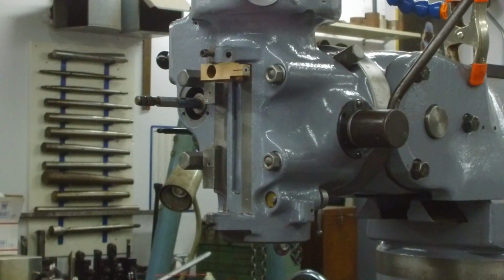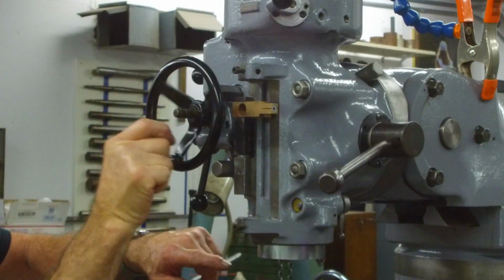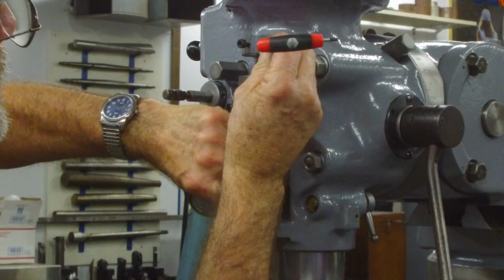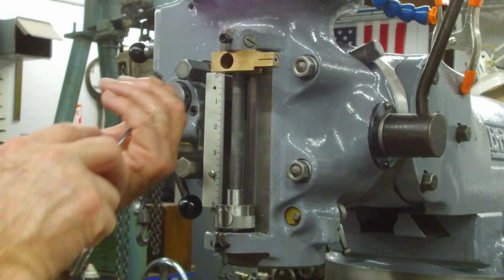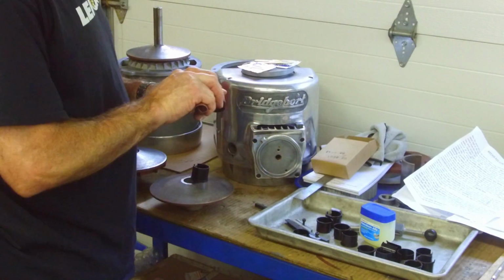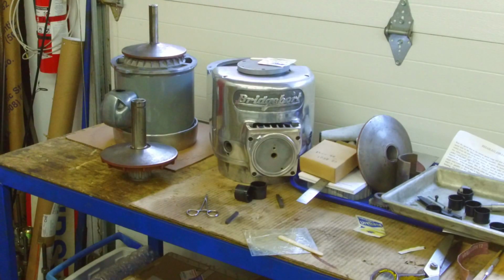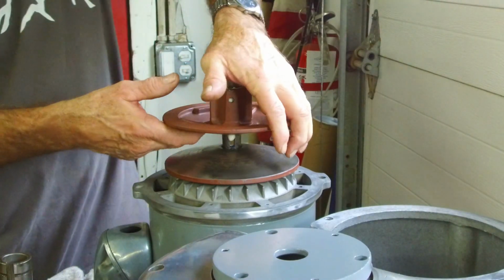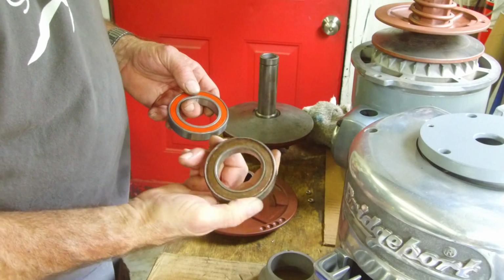Buffy's Back Part Nine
Buffy’s Back Part Nine, hard to believe we tore down buffy back in 2017, moved it to a new shop and now we are putting it back together, clean and with repaired or replaced parts and adding a few new accessories. In Part Nine we finish the auto feed and trip mechanism for the quill feed, then focus  on the installation of bushings in the vari speed pulleys.

Cheers, Keith